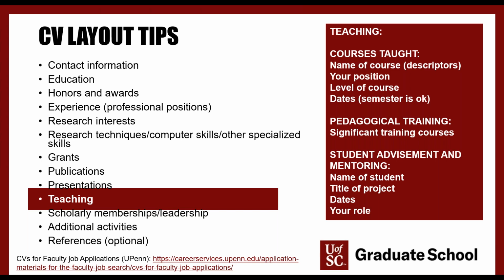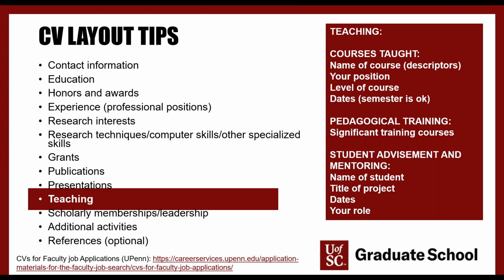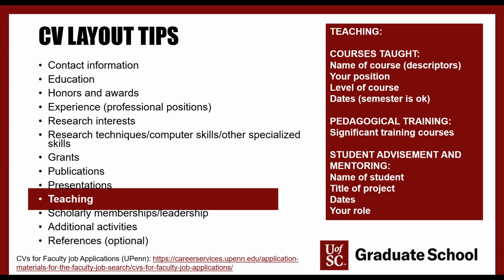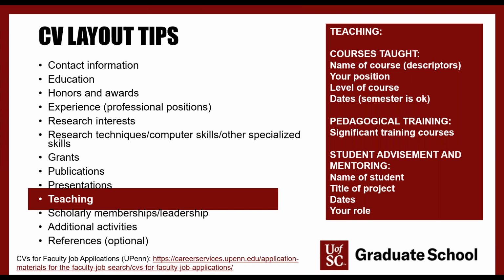GRADprofdev General Tips for Resumes and CVs Webinar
This GRADprofdev webinar will build on the resources of the UofSC Career Center and other resources for graduate students to create resumes and CVs to best reflect the depth and breadth of their experiences.